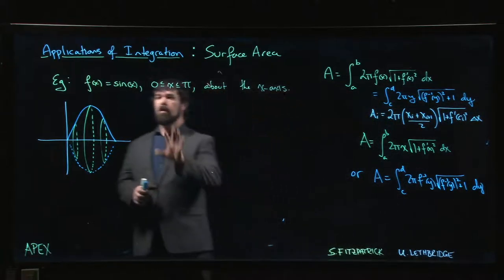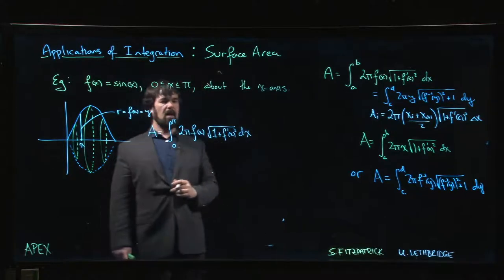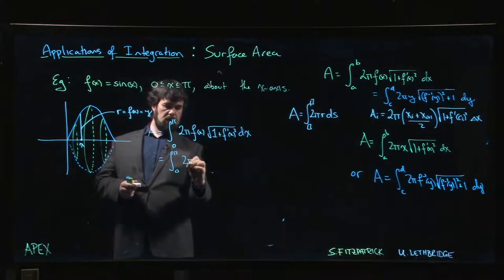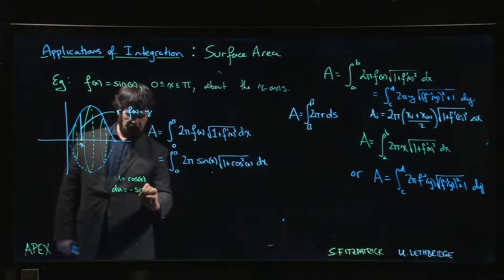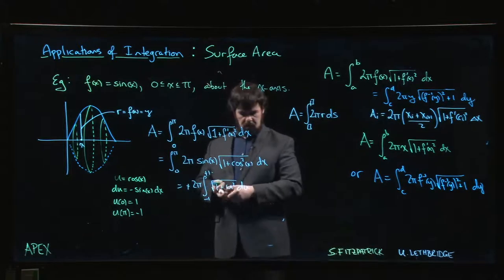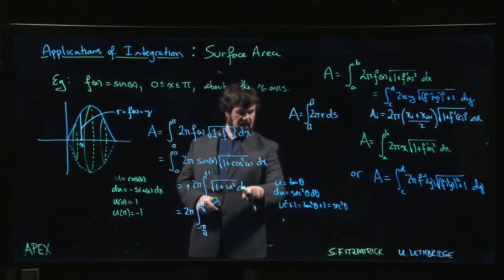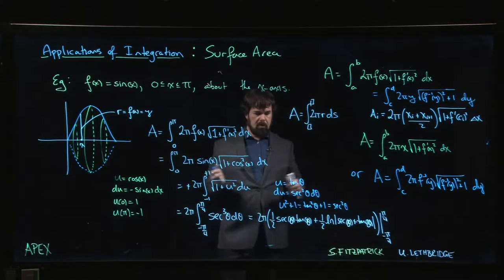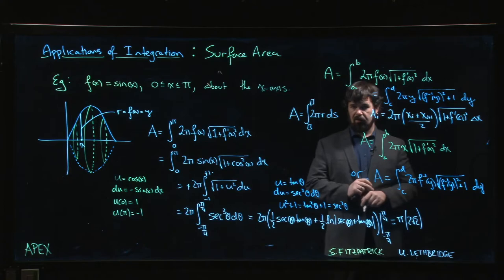Applications of Integration: Surface Area - 02. Example 1, Part 1